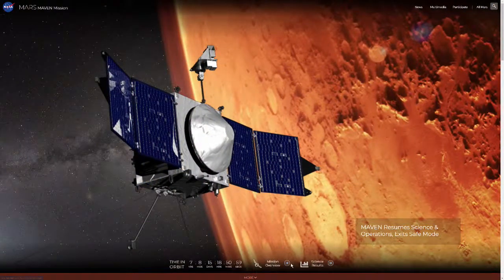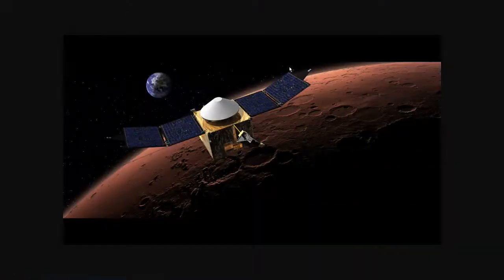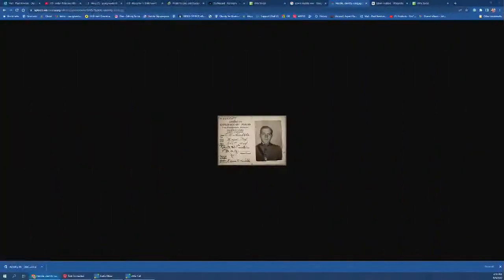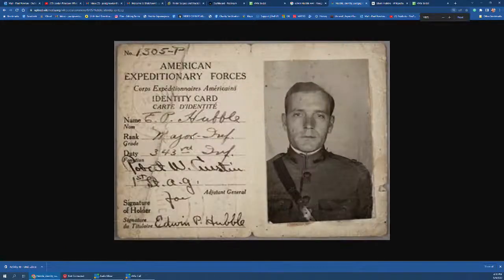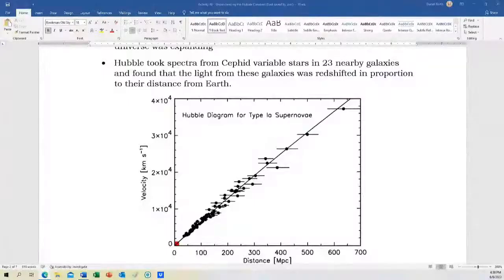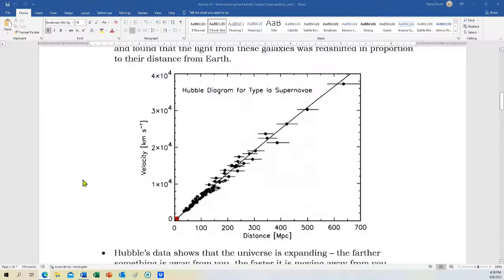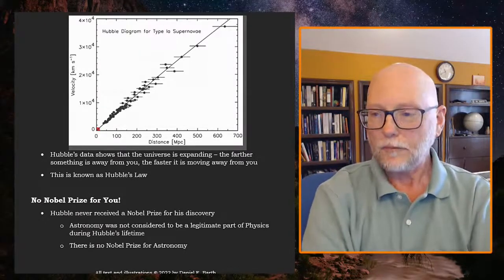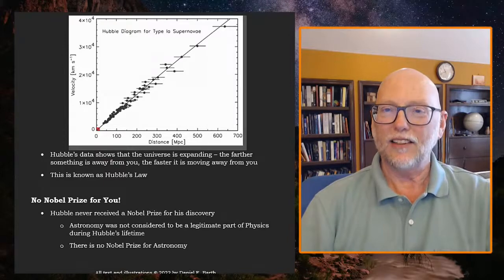Explore Alliance Presents: How Do You KNOW? – Episode #48: ''Understanding the Hubble Constant"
This is part one of a two-part program on the Hubble Constant and the controversy about different values for this keystone unit of measurement that describes how fast the universe is expanding at different distances from a particular point in space. This the topic of Dr. Daniel Barth in the 48th episode of How Do You KNOW?

The activities and materials provided free for the How Do You Know? program are based upon Dr. Barth’s award-winning book: Astronomy For Educators. This book is used as a resource in more than 5,700 schools across the United States and in more than 50 countries world-wide. Published as an Open Educational Resource Text, it is made available from the University of Arkansas Library Press.